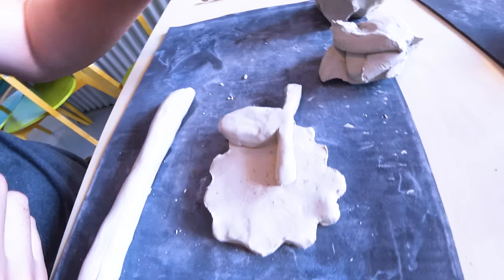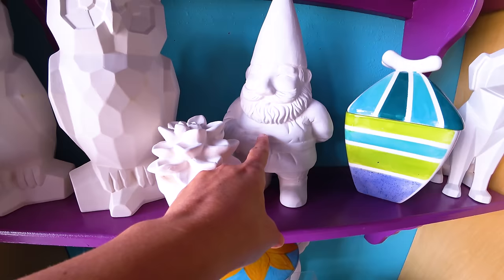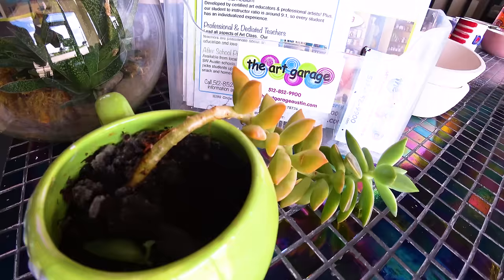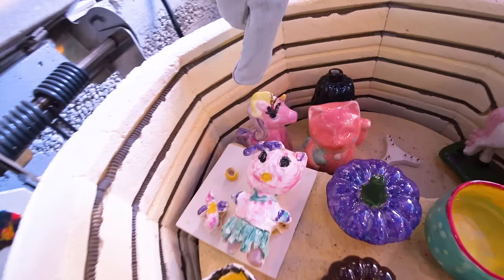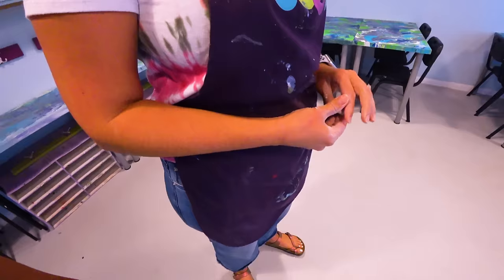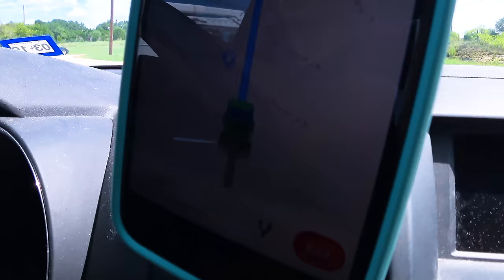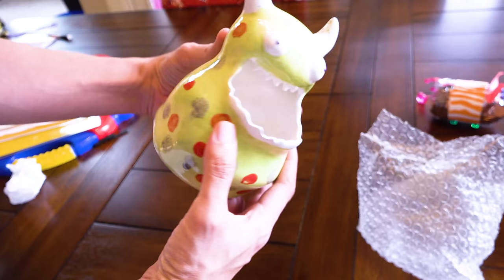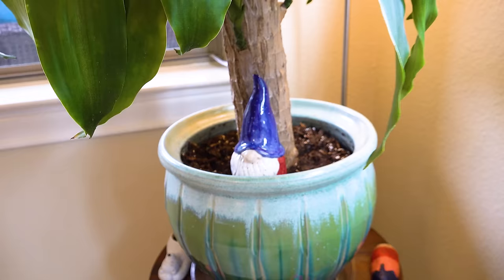PLAYING AND LEARNING AT THE ART GARAGE WITH IZZY'S TOY TIME! Firetrucks, Trains, and Family Fun!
Hi guys! Today on Izzy's Toy Time we're learning and playing and doing crafts at the ART GARAGE IN AUSTIN! We paint some fire trucks, gnomes and monsters and play with clay! Awesome! And we even get to EAT IN A TRAIN?! Our family had so much fun playing and learning with these incredible art projects!